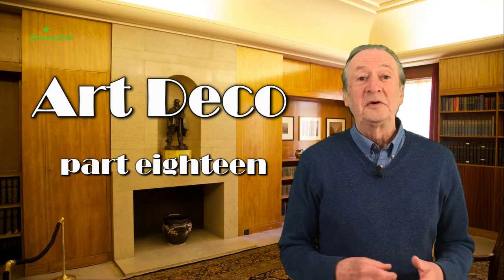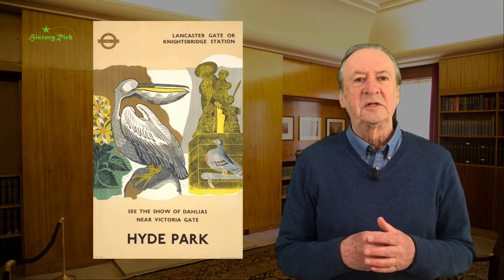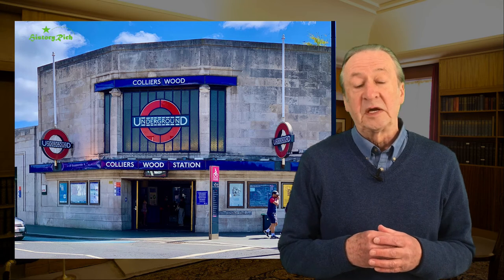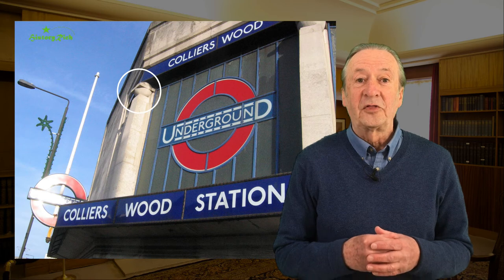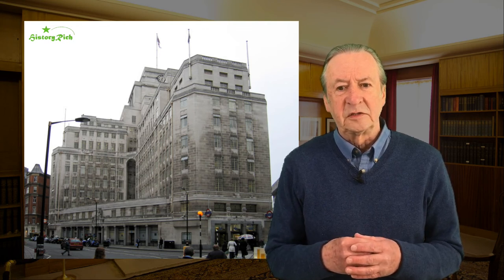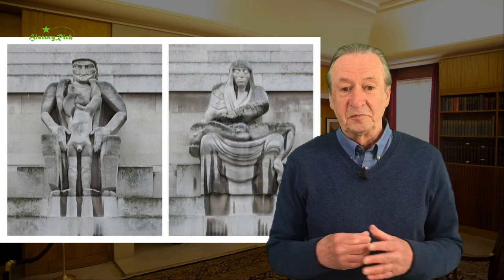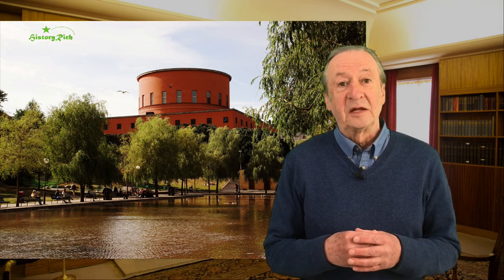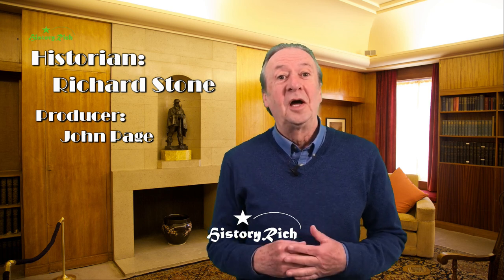Art Deco, part 18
Charles Holden’s designs for Frank Pick and London Transport including: 55 Broadway, where sculpture relieving the façade proved controversial; and, style-setting underground stations at Colliers Wood, Arnos Grove and elsewhere.